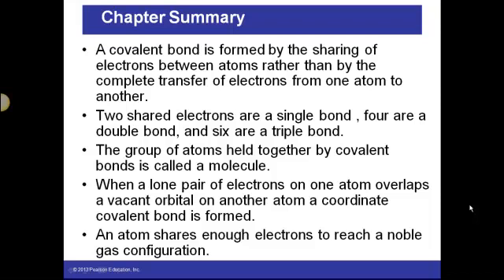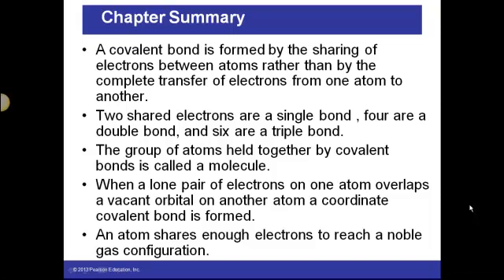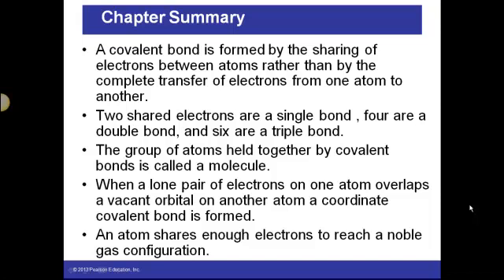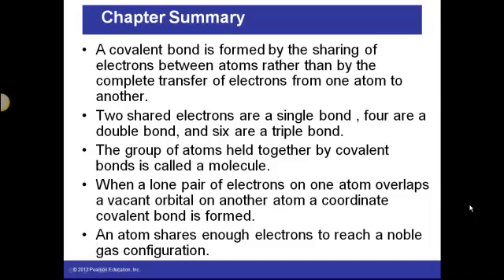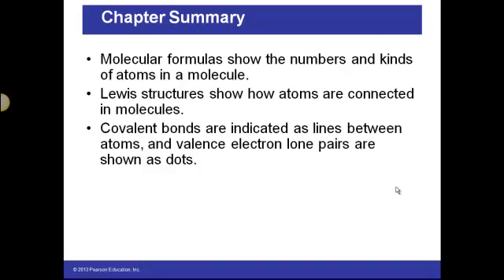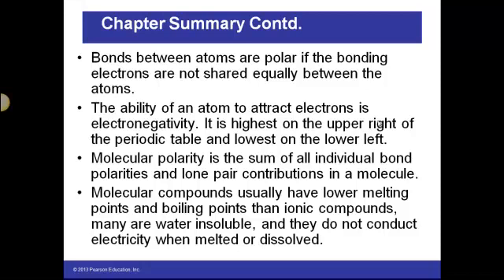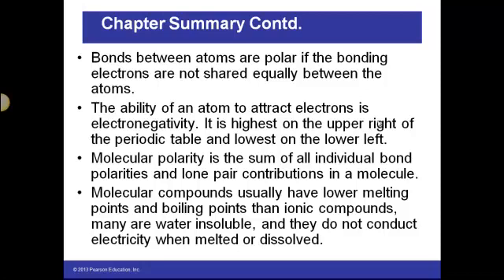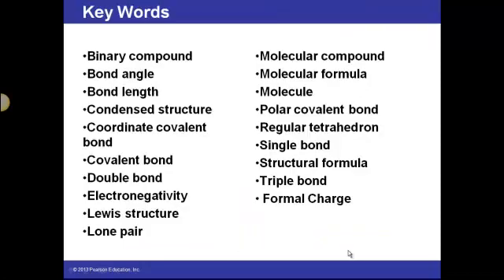Chapter 4 Summary Part 10 1